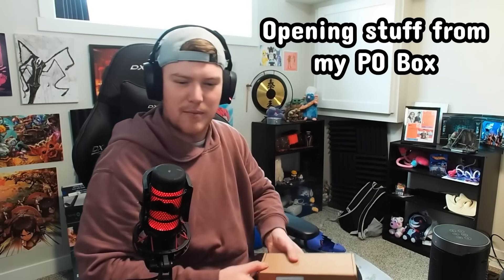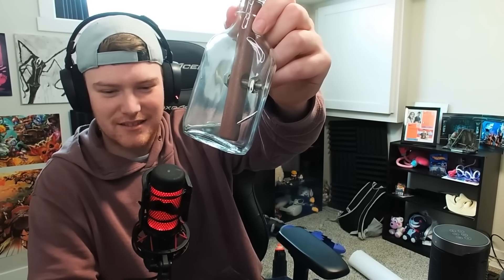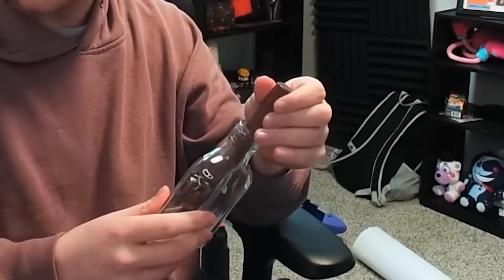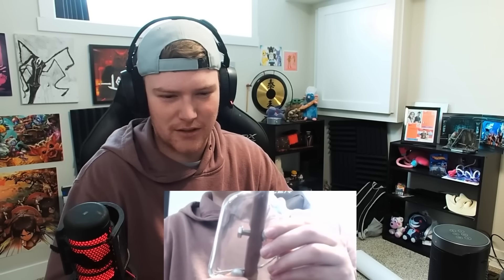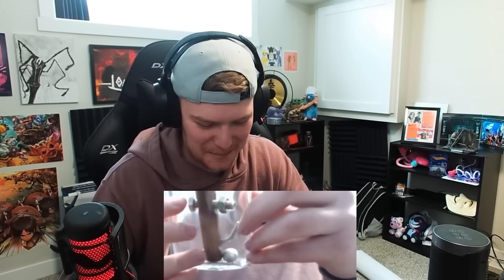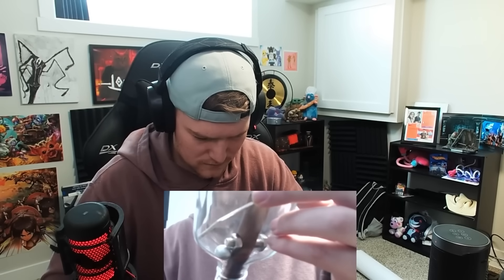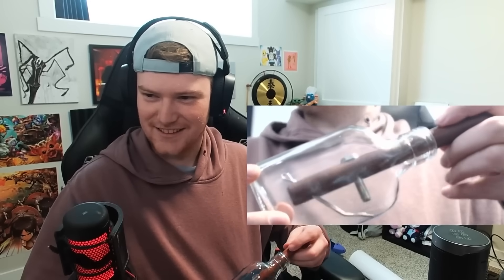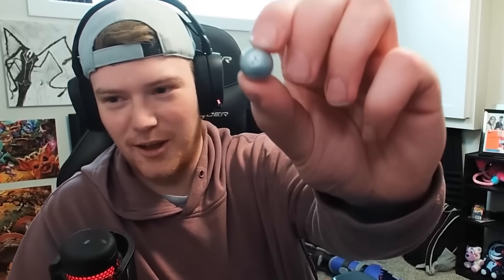Spiff spins a nut with the ball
Puzzle time.